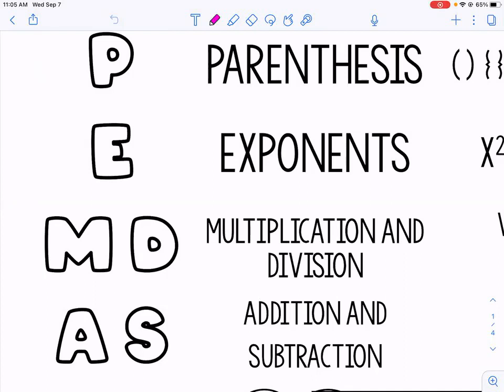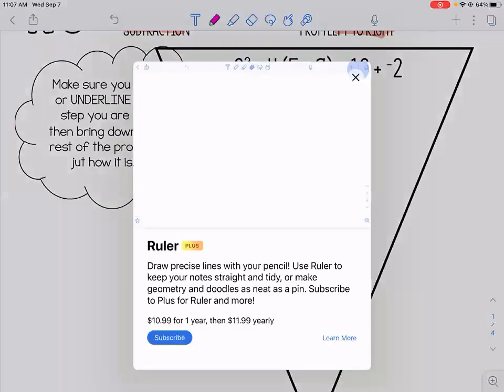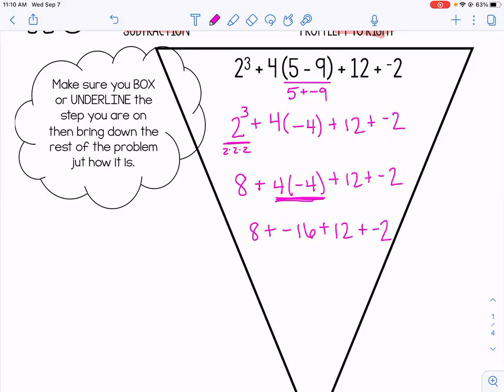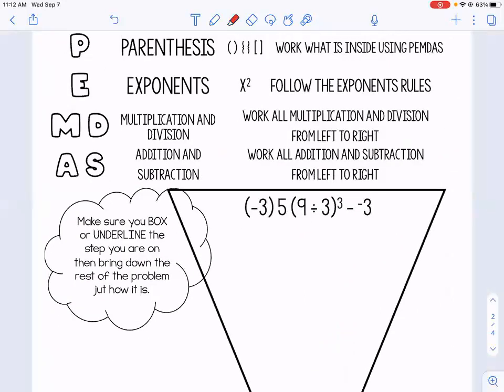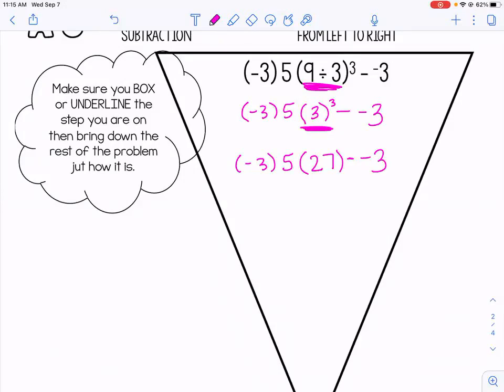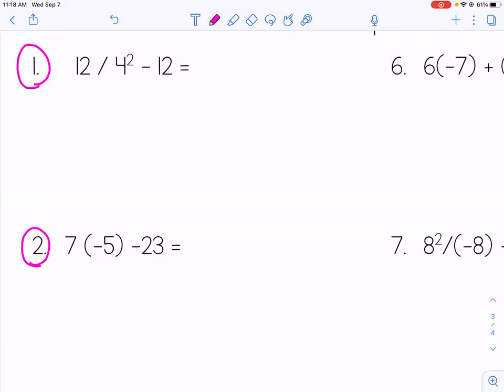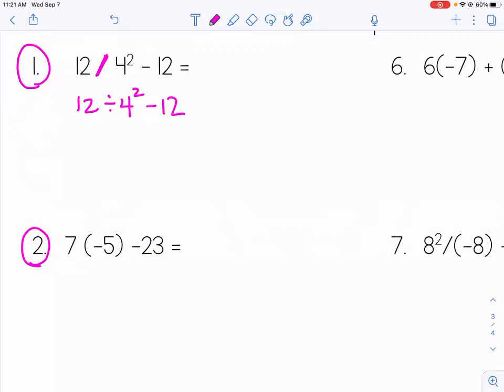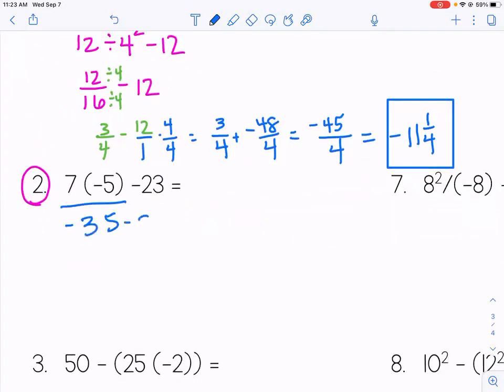Order of Operations Math 8 (9/7/22)